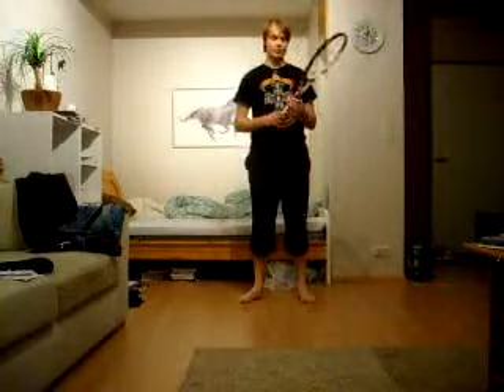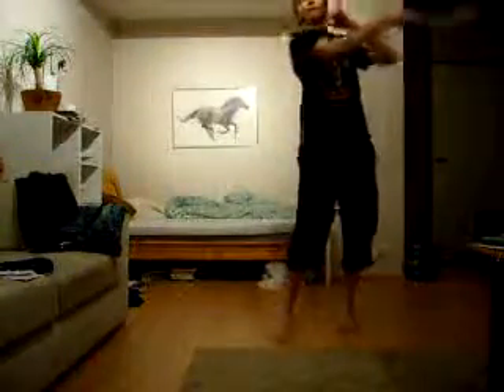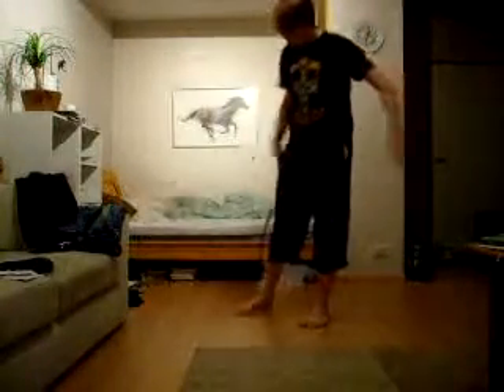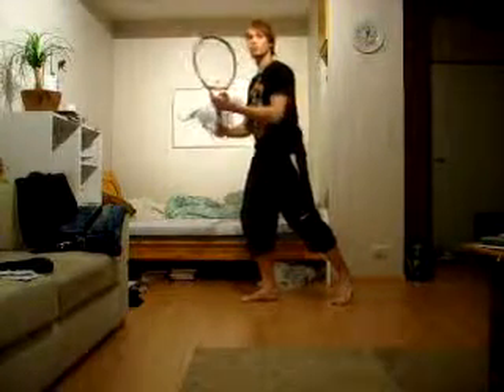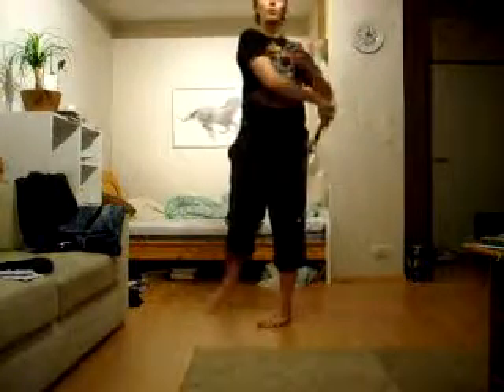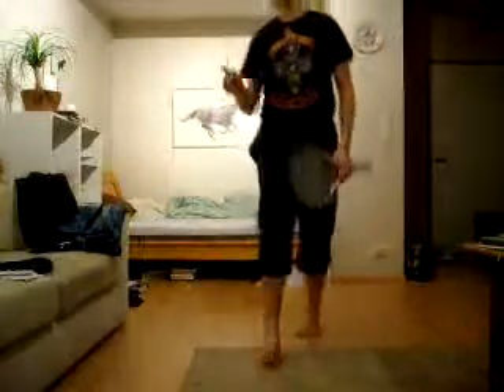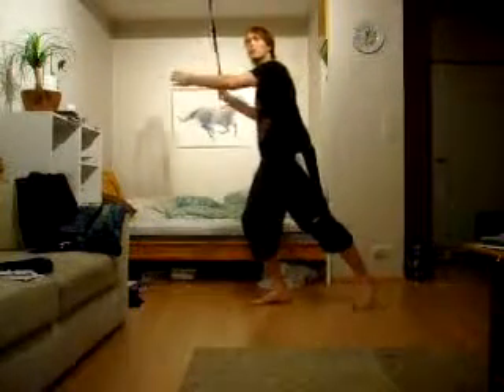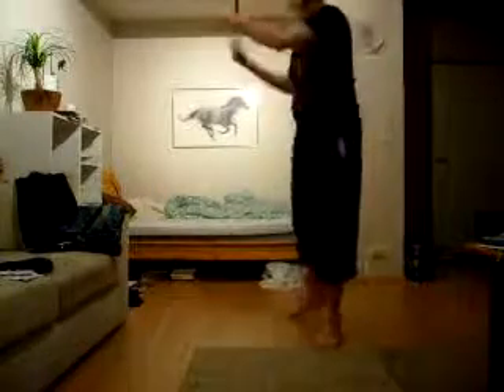Explaining my shot to Will